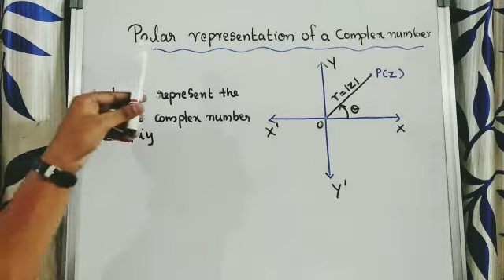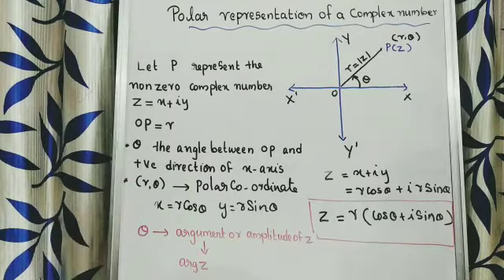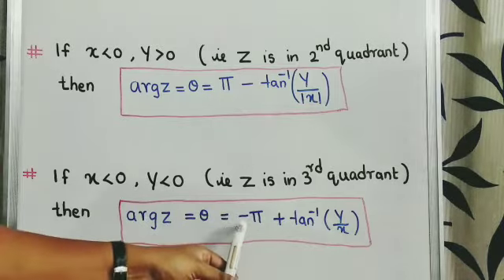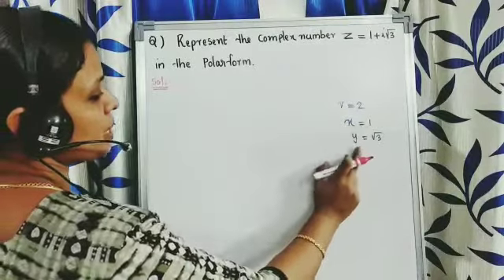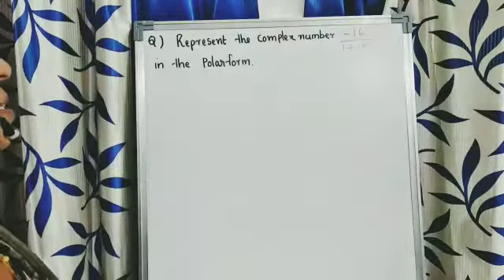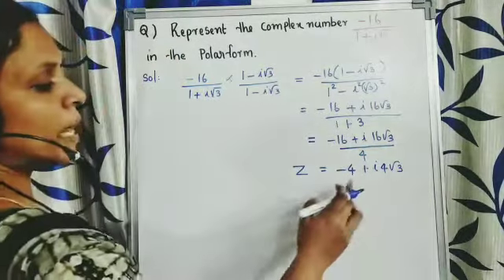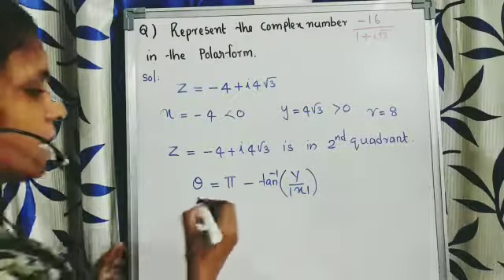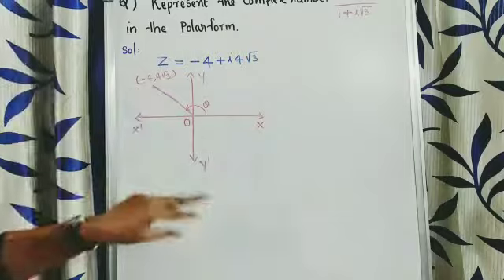POLAR EQUATION OF COMPLEX NUMBERS